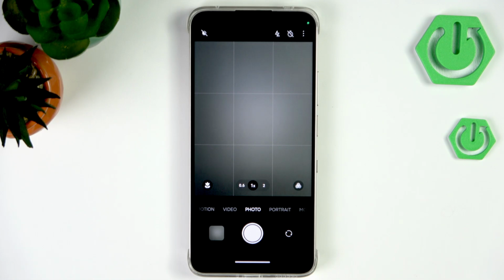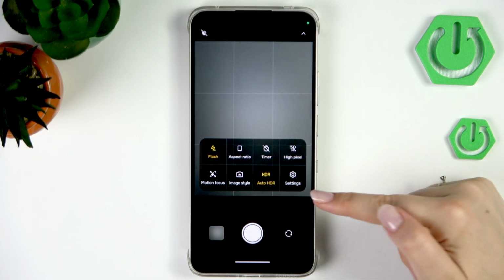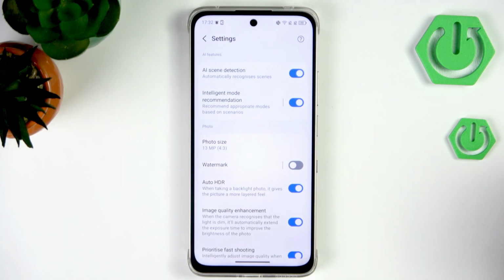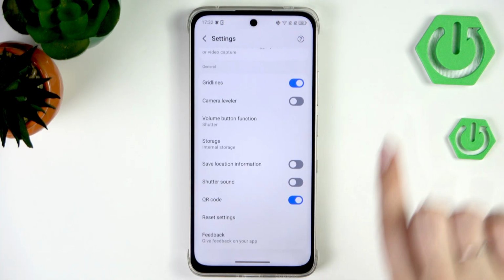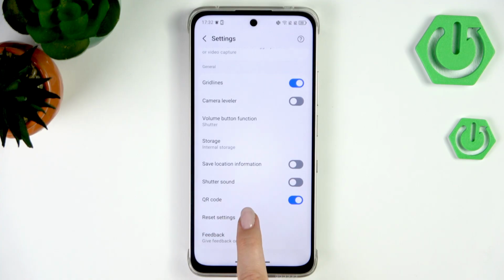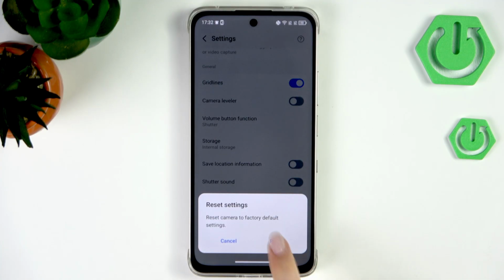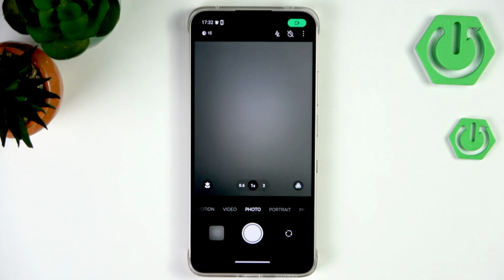How to Reset Camera Settings on TCL NxtPaper 70 Pro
In this short video I show how to reset camera preferences on the TCL NxtPaper 70 Pro. You will learn how to open the Camera app, access the general camera settings, and use the Reset settings option to restore camera defaults. I demonstrate gridlines before and after so you can see the change. This clears custom camera options like gridlines, timers, exposure tweaks and other personalized settings and returns the camera to its original state.

How to reset camera preferences in the TCL NxtPaper 70 Pro camera app?
Where is Reset settings in TCL NxtPaper 70 Pro camera app?

0:00 Start and open Camera app
0:07 Gridlines shown (before reset) – visual evidence
0:31 Tap the three dots icon to open Camera settings
0:39 Scroll down to find Reset settings
0:47 Tap Reset and confirm to restore defaults
0:56 Result: gridlines removed and camera preferences reset